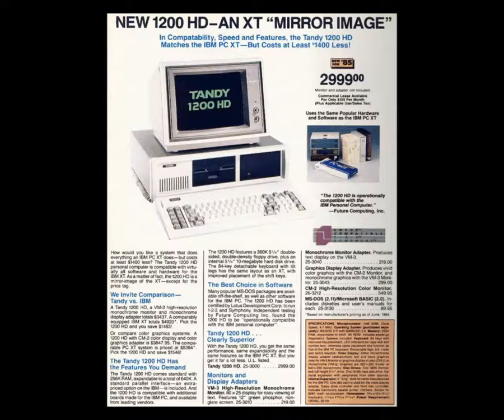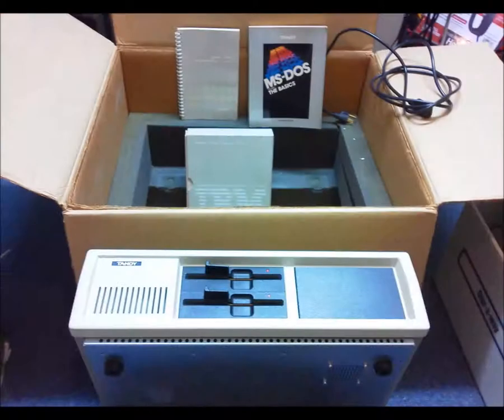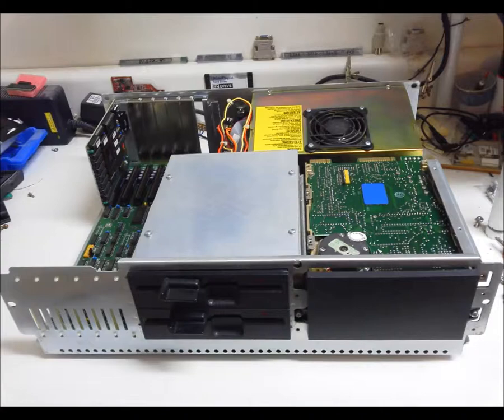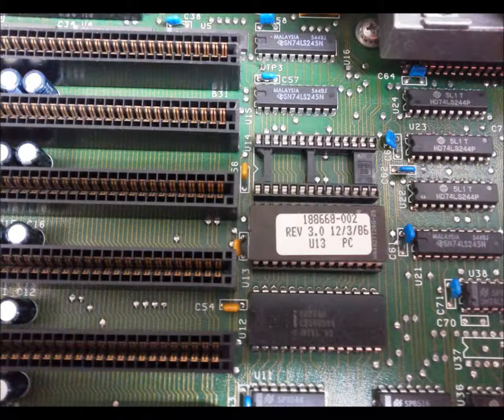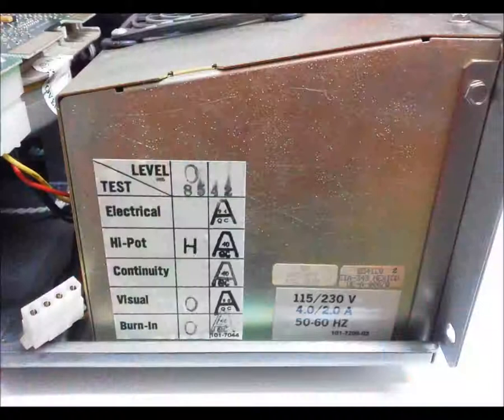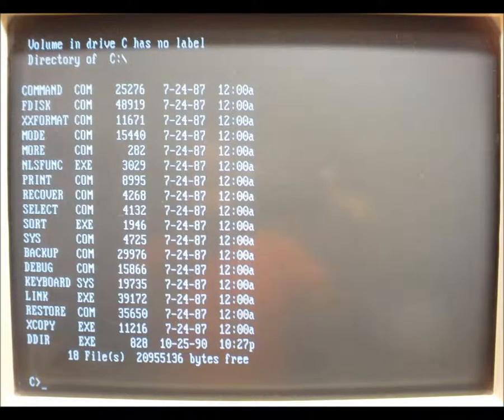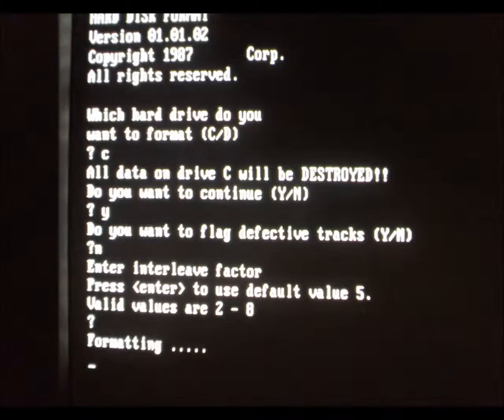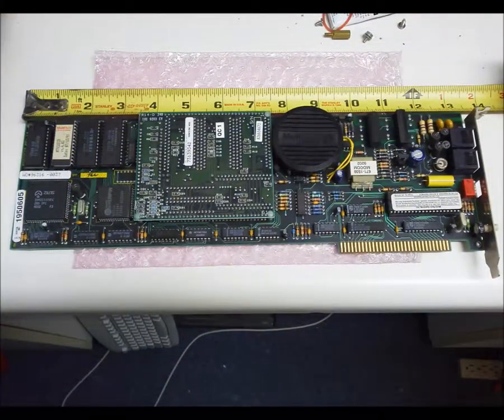The Tandy 1200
The Tandy 1200 dual floppy computer from Radioshack. Tandy's answer to the IBM PC / XT.

clone 8088 640k segate st-225 mfm 8 bit full length card